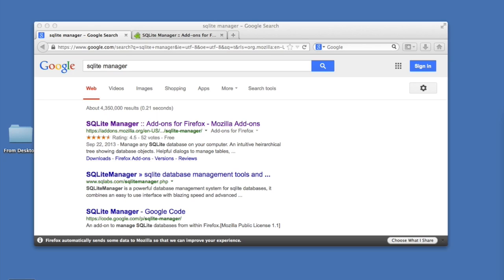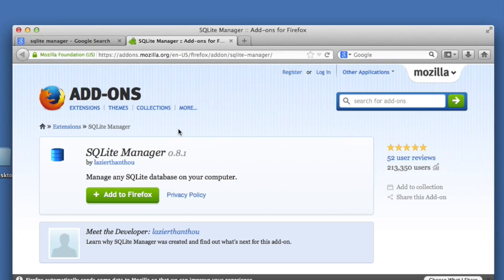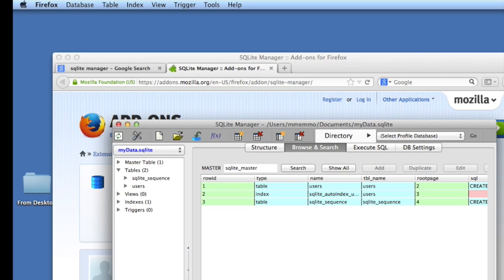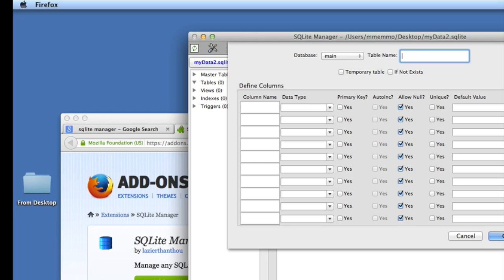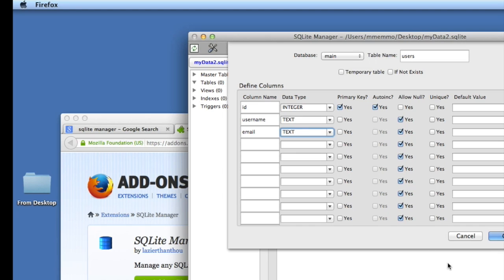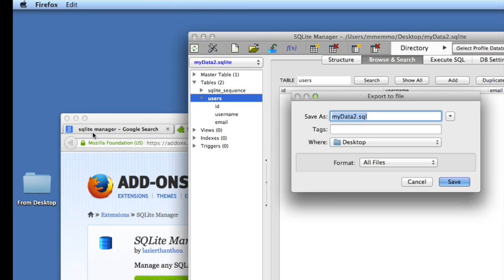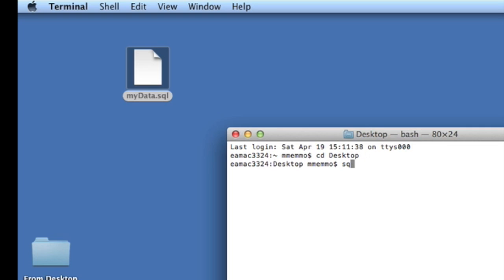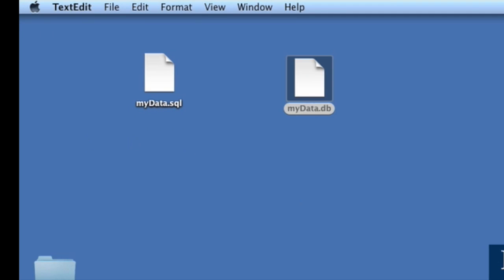Create a MySQL / SQLite Database on a MAC (to use in iPhone App)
How to Create a MySQL / SQLite Database on a MAC (to use in iPhone App). It's easy and straight forward.  I'll show you how to make use of the  FireFox Add On SQLite Manager by lazierthanthou to create a database.